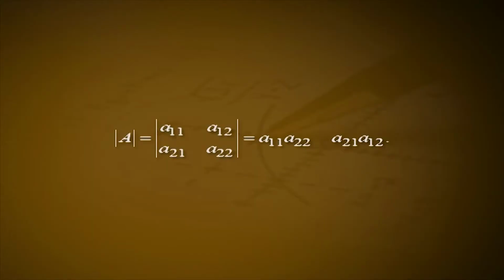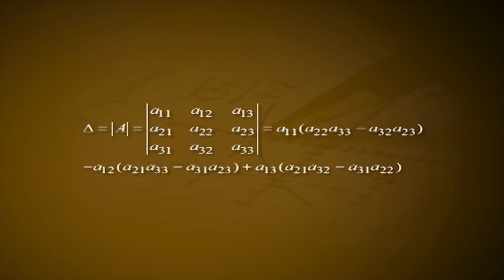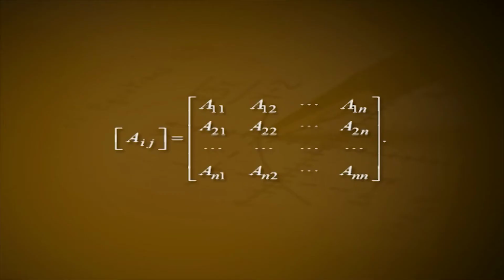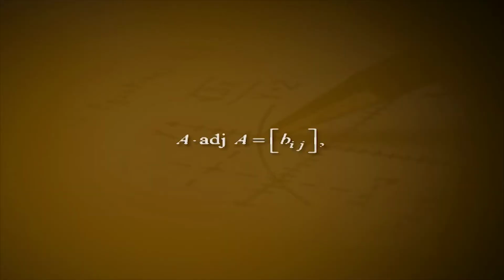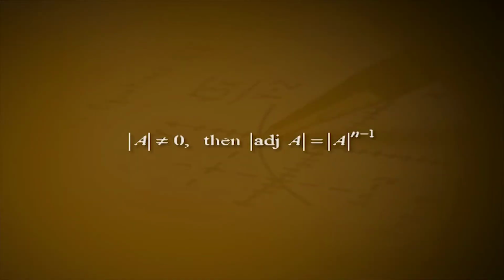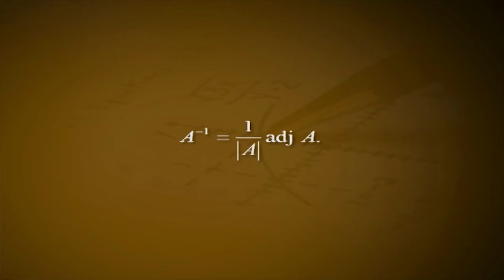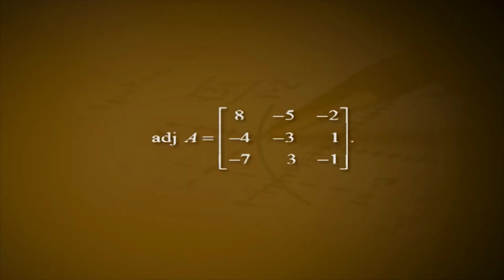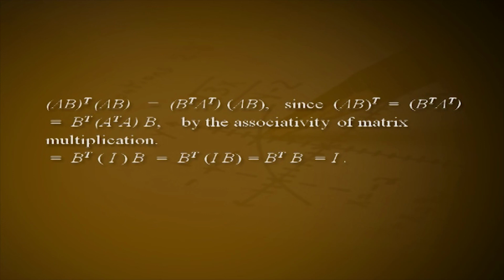ADJOINT AND INVERSE OF MATRICES